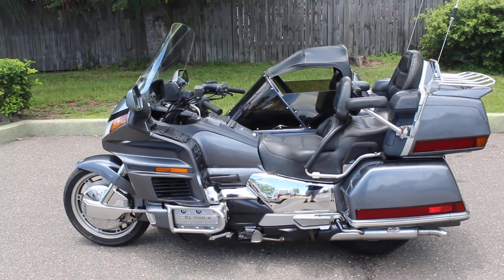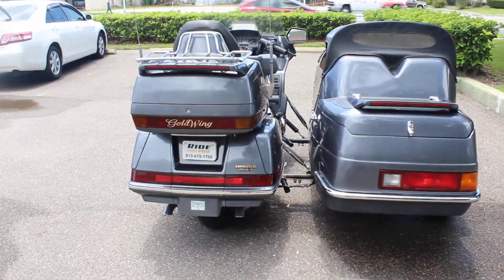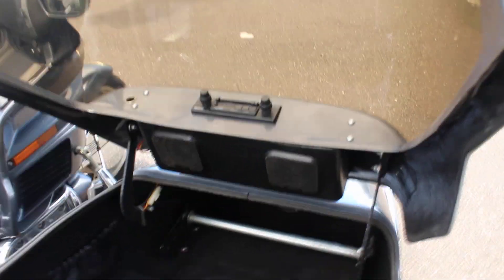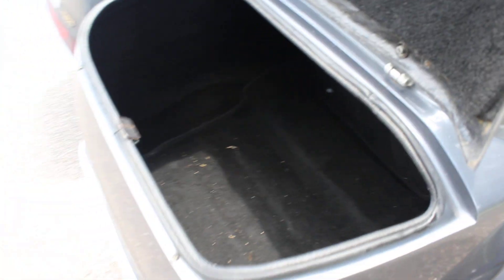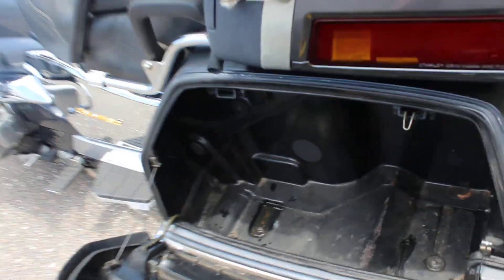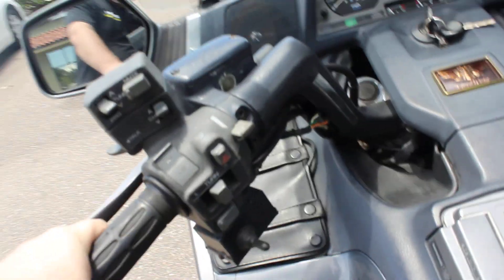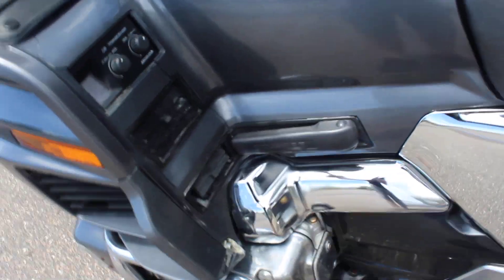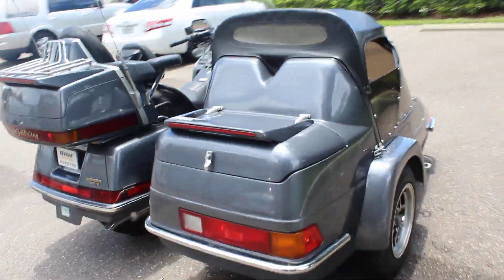SOLD! 1988 goldwing 1500 with california side car 2 person walk around review for sale at ride pro